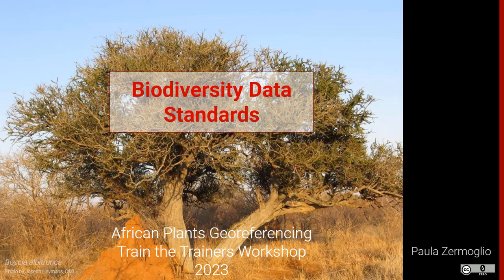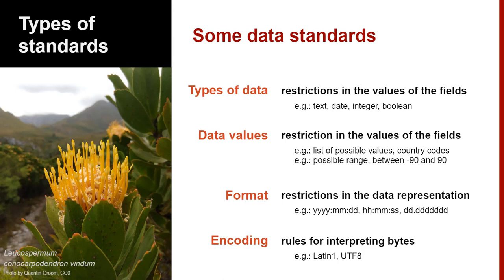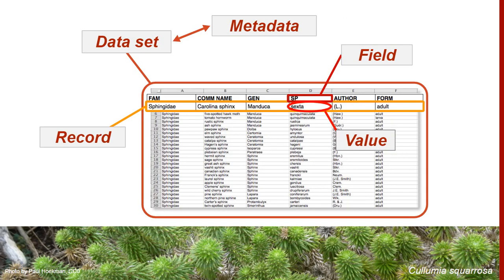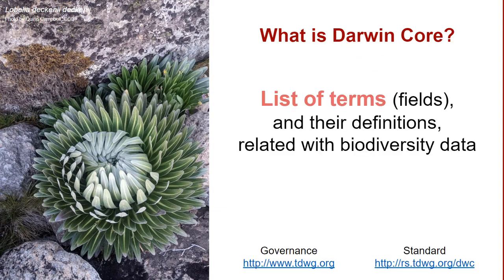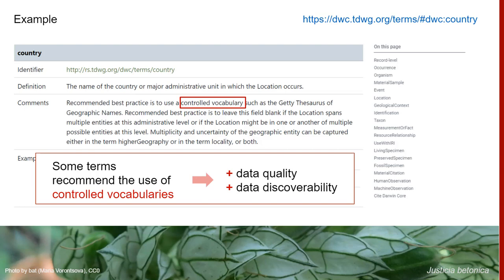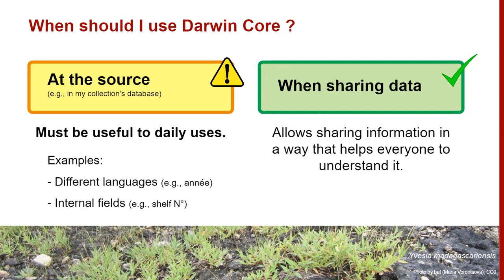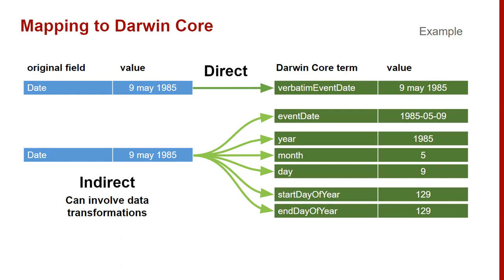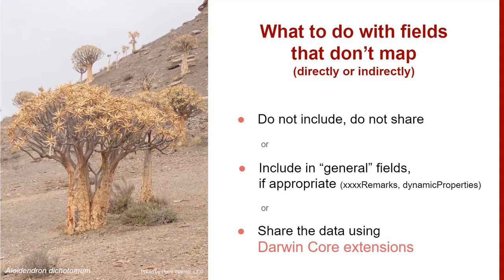Biodiversity Data Standards and the Darwin Core Standard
This video is part of the pre-course to the African Plants Georeferencing Train the Trainers Workshop. In this video we explain what data standards are, and in particular we explore the Darwin Core Standard for sharing biodiversity data.